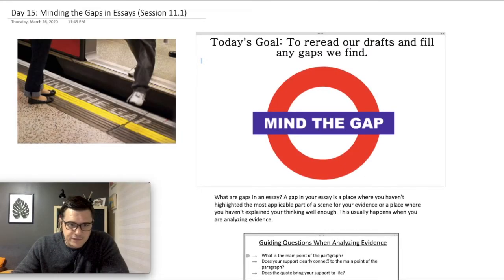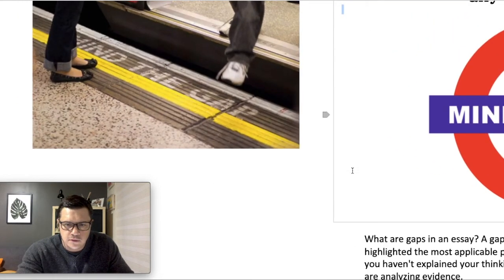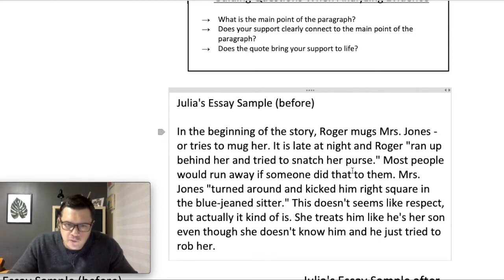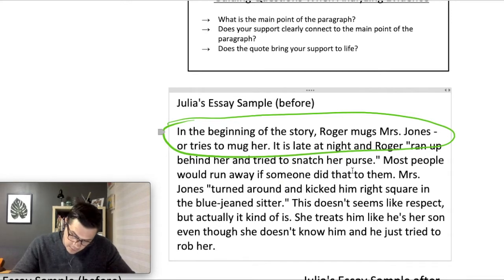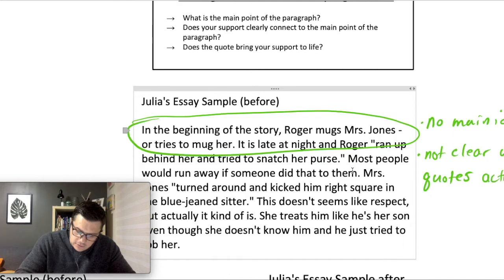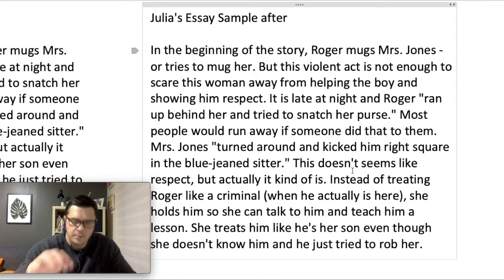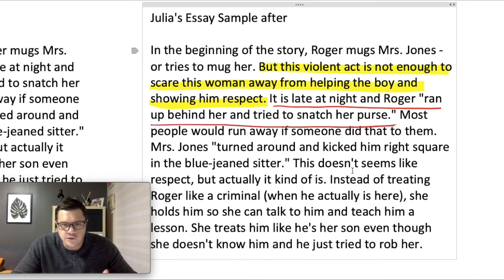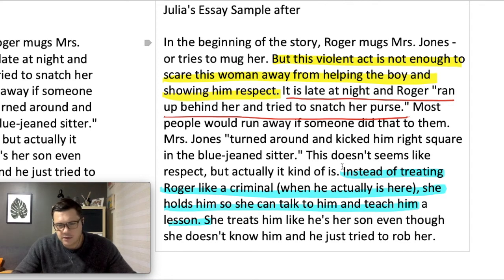The Literary Essay Session 11.1: Minding the Gaps